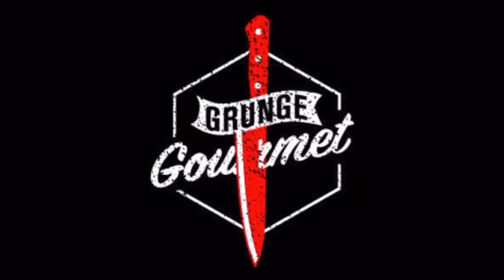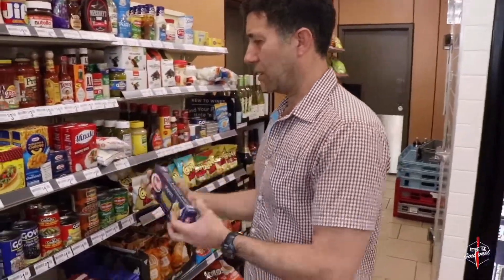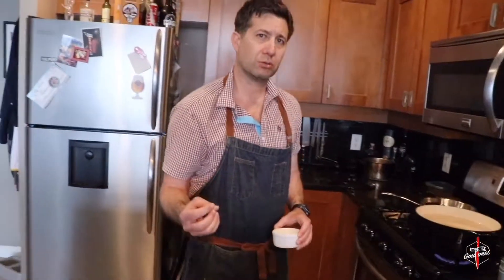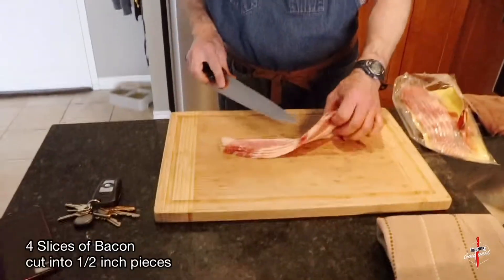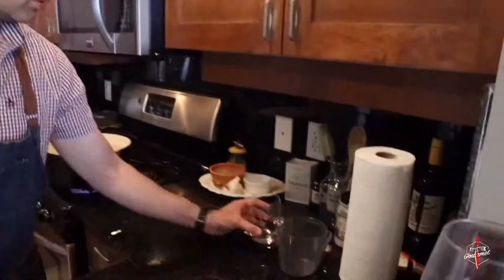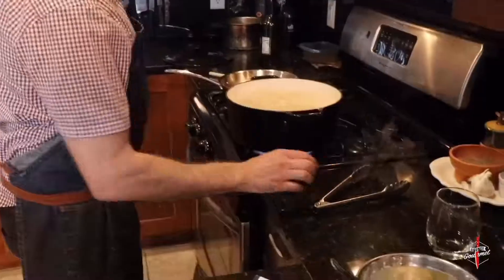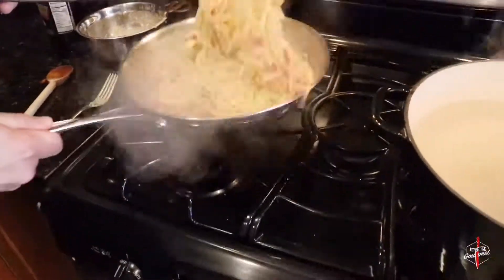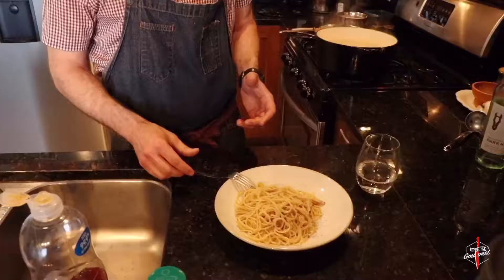S1E1: HOW TO MAKE SPAGHETTI CARBONARA (FROM 7-11) | GRUNGE GOURMET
Ever find yourself hungry late at night and want something easy and delicious to cook?  We have the answer for you with this spaghetti carbonara from 7-11 recipe.  Sure, you could make this more authentic with guanciale and pecorino, but you don't need to hunt down those ingredients to make a solid carbonara.
That's what we do on Grunge Gourmet. Teach you how to make fancy food without fancy ingredients.
Because sometimes you just have to work with what you got, and what you got may only be a 7-11 down the street.